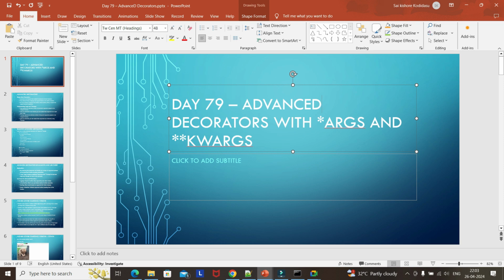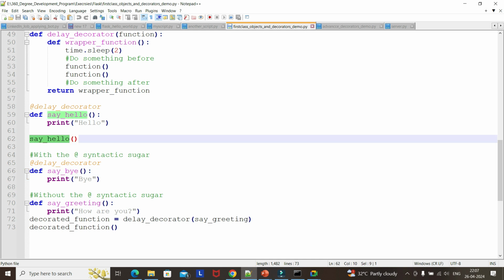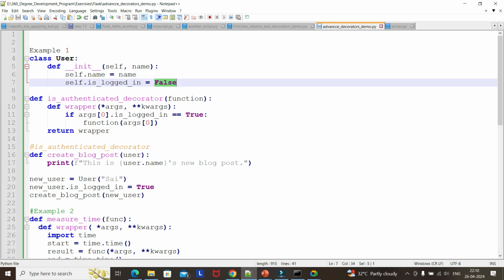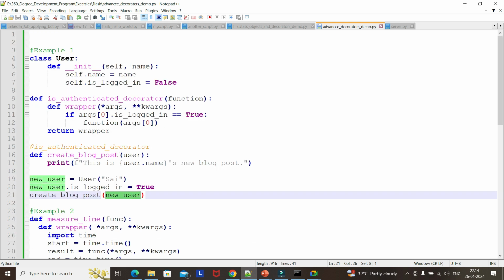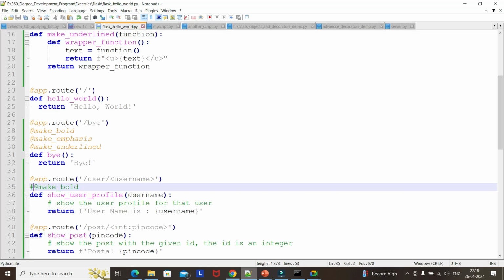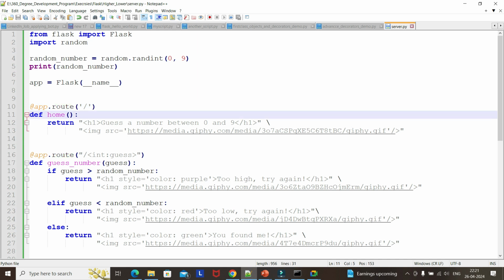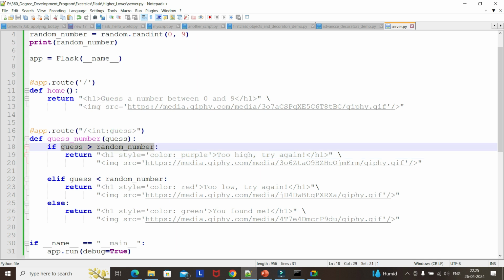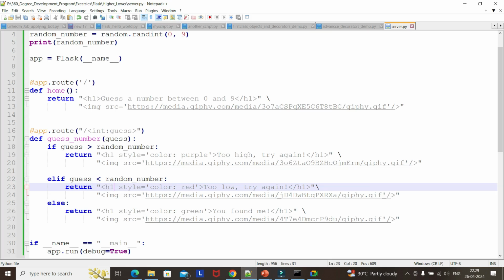Day 79 - Advanced Decorators with *args and **kwargs